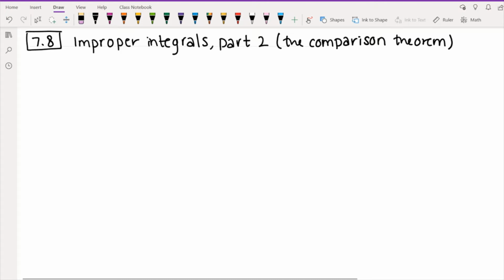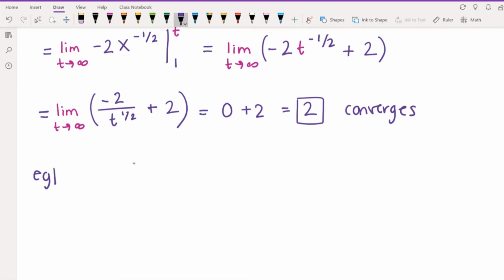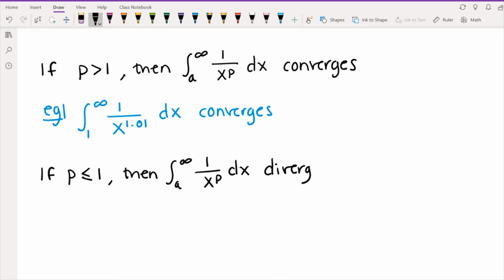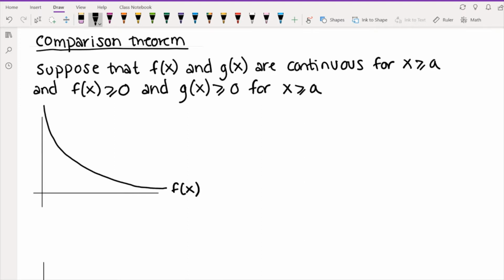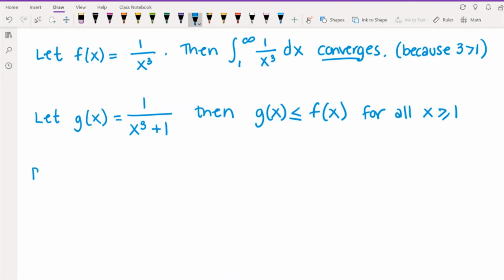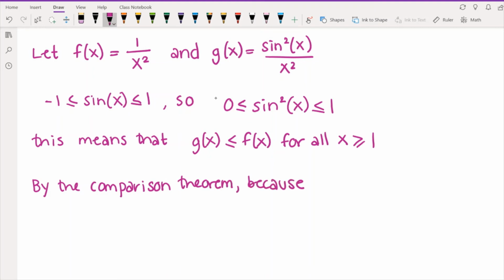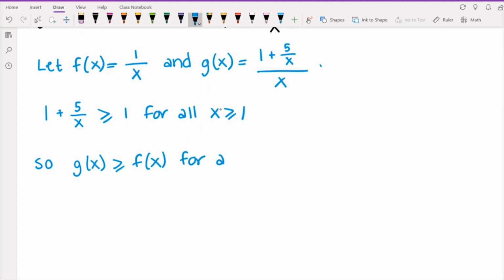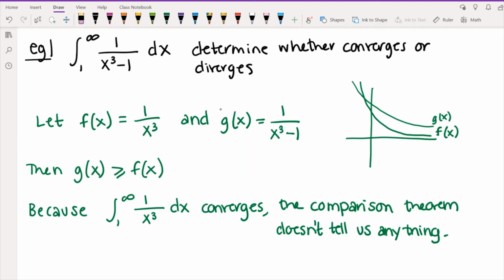152 Week 9 Video 4 (7.8: Improper Integrals, Part 2)